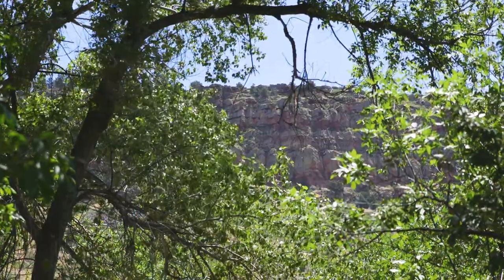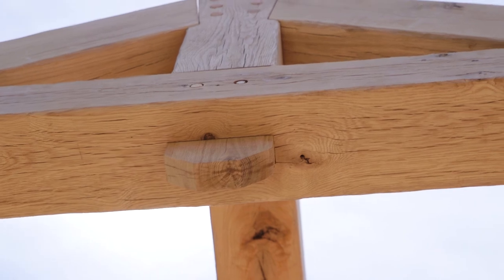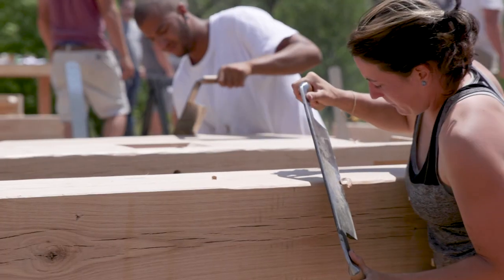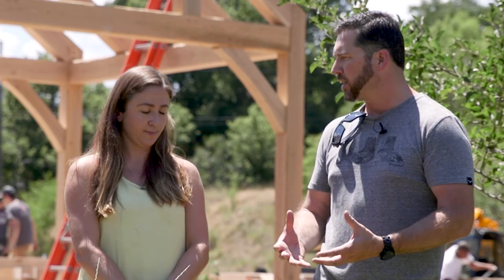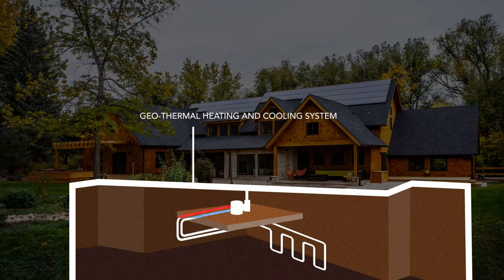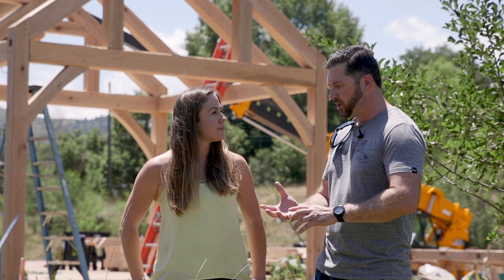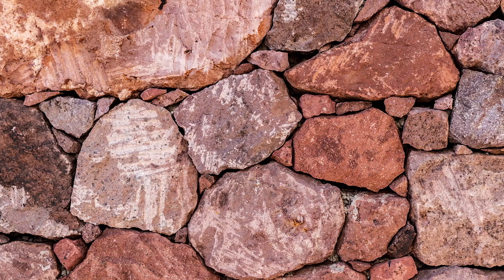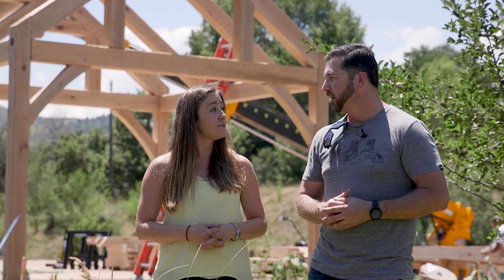Bear Creek Timber Frame Raising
This Oak timber frame home in Lyons, Colorado was designed to combine rustic charm and warmth with sophisticated features and amenities. Oak is not only one of the strongest and most durable wood species, it has rustic characteristics like prominent grain, small checks and visible knots, making this natural material the best choice for the Bear Creek home.